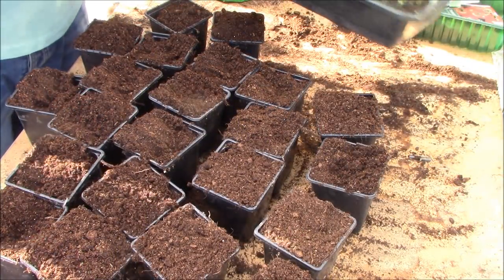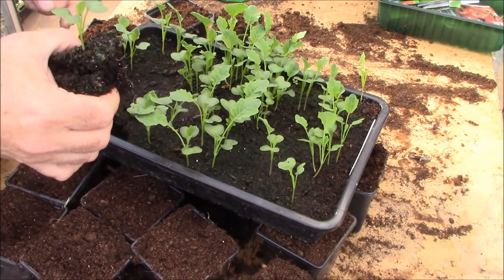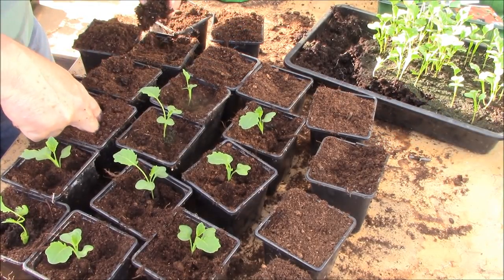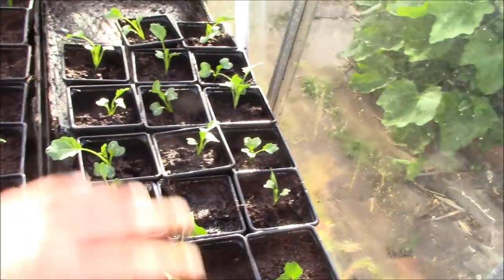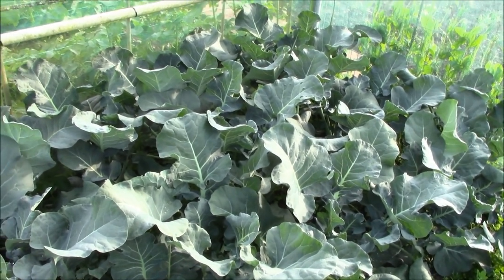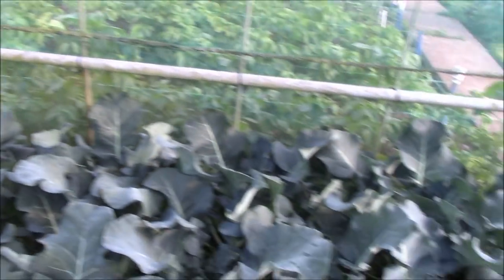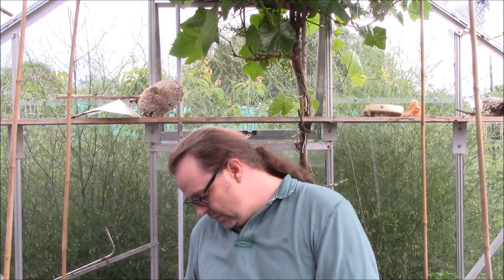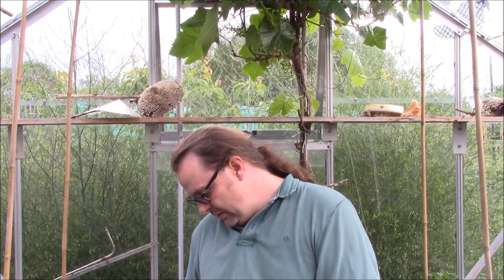Jim's - Allotment - Plot 9 - June Tour Part 1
Growing Organic Vegetables and Fruit - In this episode we are showing all about Broccoli, from potting up to planing out and how to protect you plants from being attached from various pests. We discuss the best/cheapest way of buying seeds and we go through some of the question and comments posted on the channel